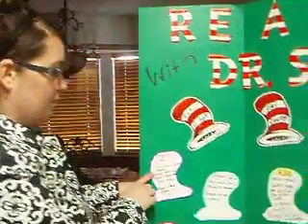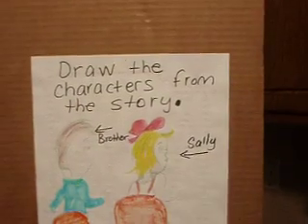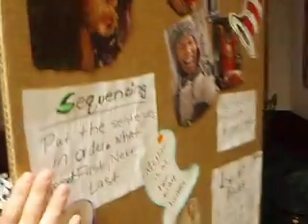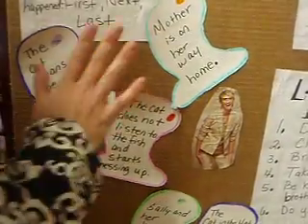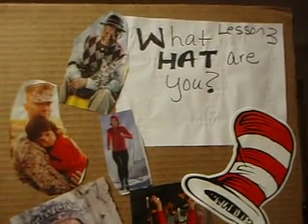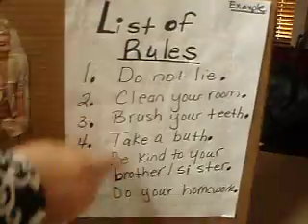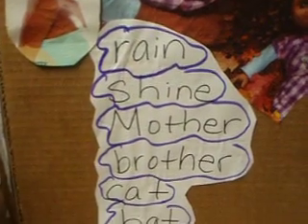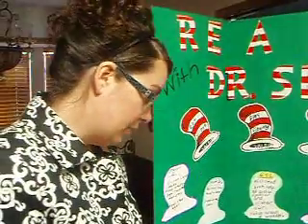Crystal Massey Differentating Classroom Instruction Dr. Seuss Thematic Unit 12-12-10